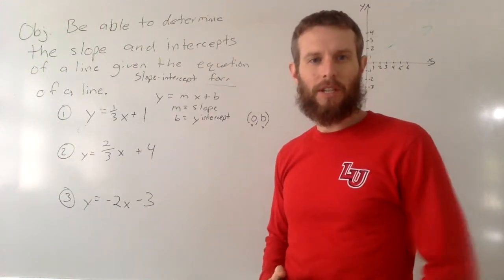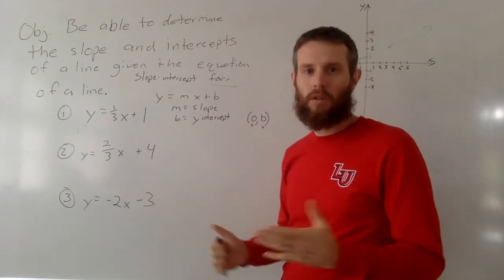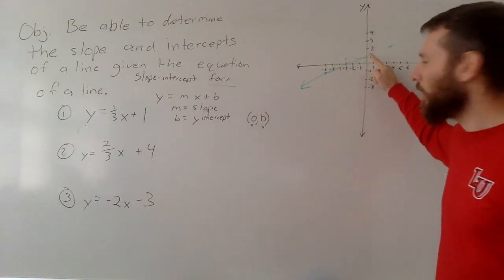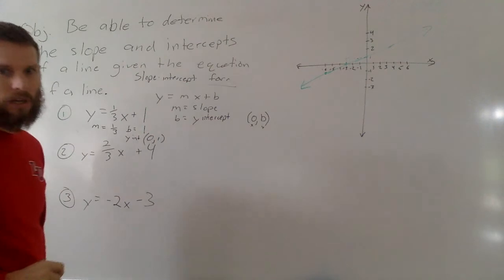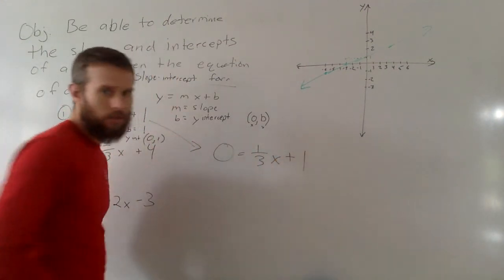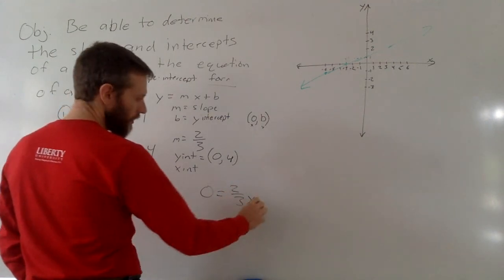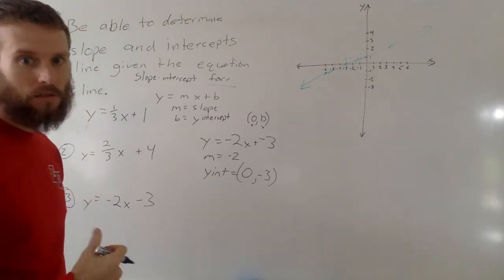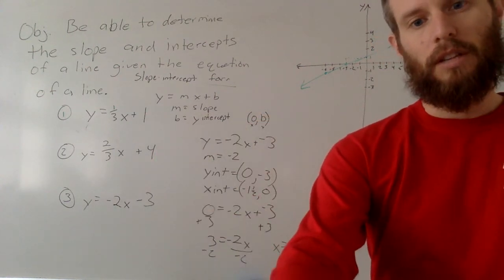Finding Slope and y-intercept from a Linear Equation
In this video I explain a little bit about the slope-intercept form of a linear equation.